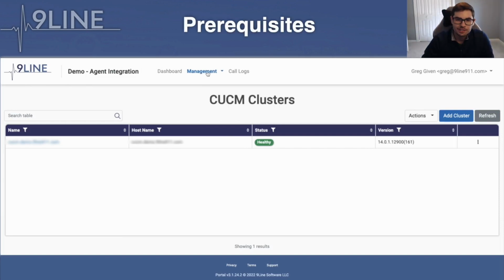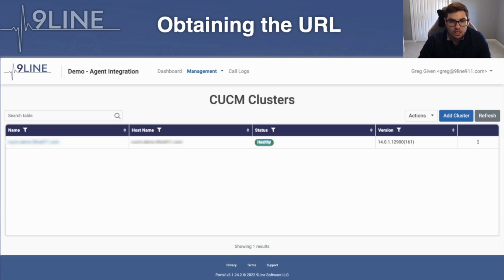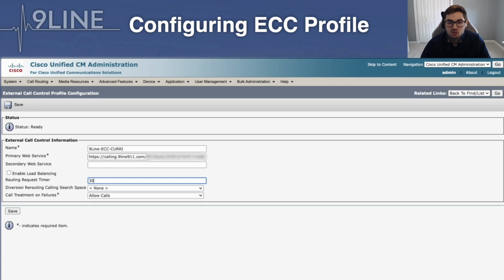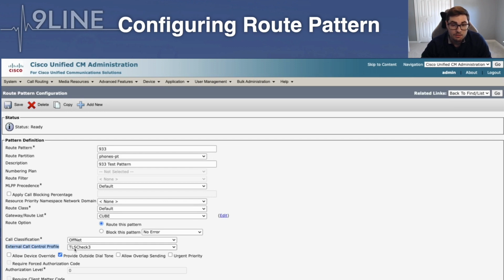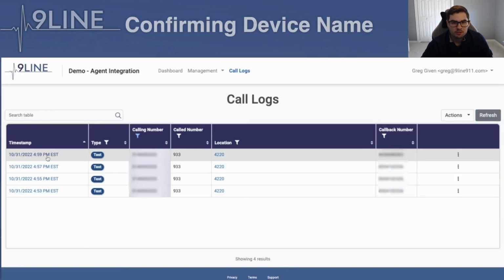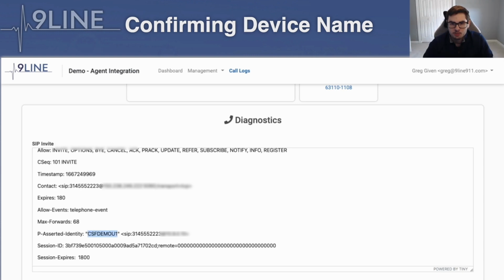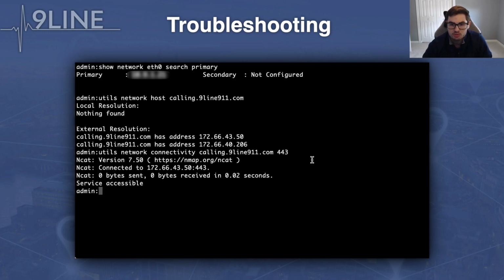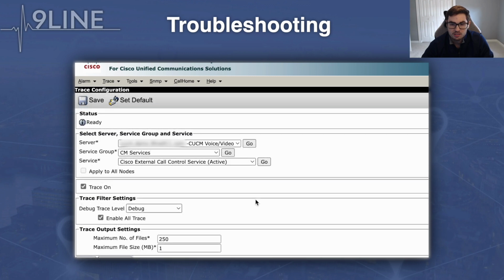Configuring CURRI with 9Line for CUCM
When deploying your 9Line for CUCM solution, you will need to add an External Call Control (ECC) profile to your route patterns. ECC’s use the Cisco Unified Routing Rules Interface (CURRI) to facilitate reaching out to a 3rd party for additional routing decisions, which is important as it allows us to properly identify the device placing a 933 test call or 911 emergency call.